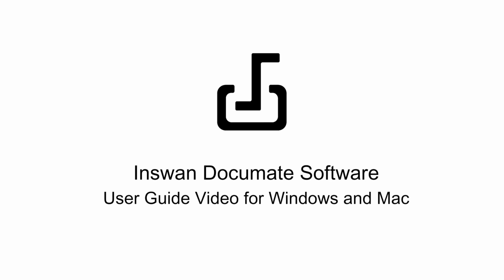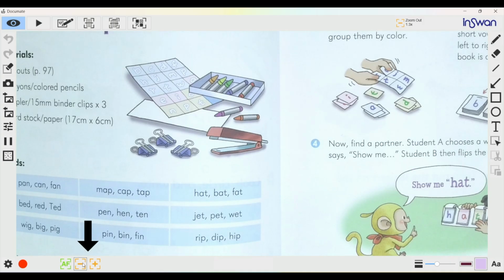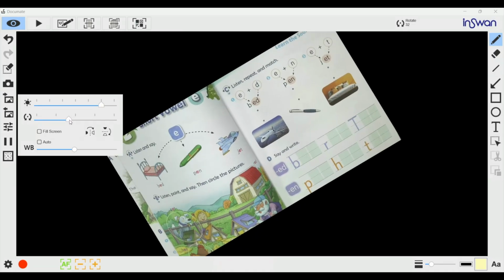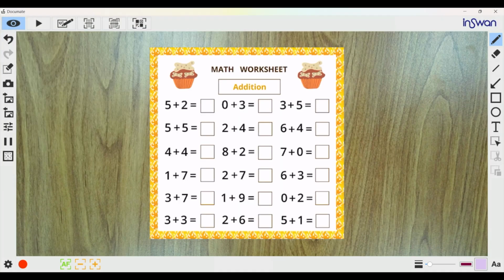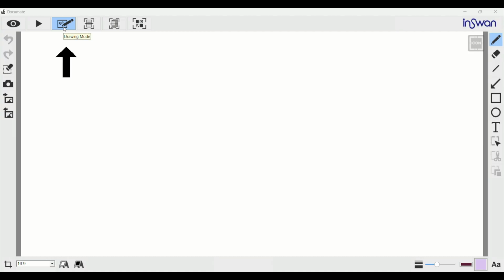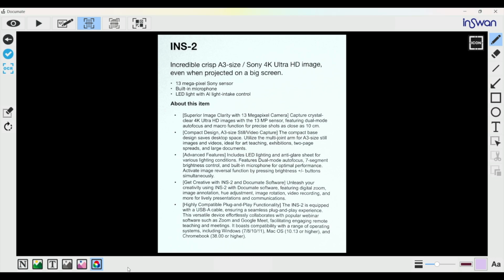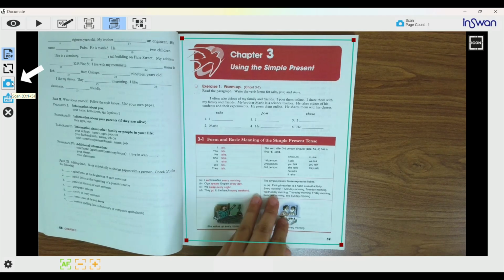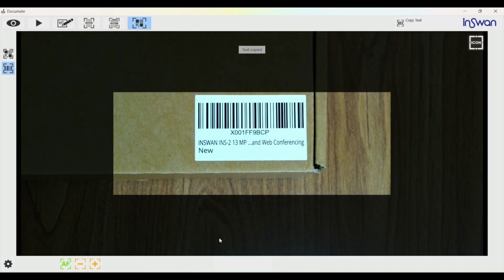How to Use Documate App with Inswan Document Camera on Windows and Mac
0:00 How to use INSWAN Document Camera with Documate Software
1:43 Annotation Tools
3:02 Image Control
3:31 Freeze View
4:03 Snapshot and Recording
4:50 Import and Export
5:12 Interval Capture
5:48 Playback Mode
6:37 Drawing Mode
7:10 Scan Mode
8:38 OCR Tool
9:29 Batch scan Mode
10:53 Code scan Mode